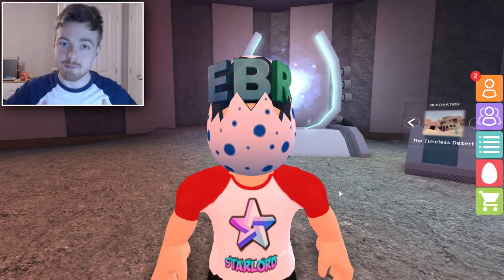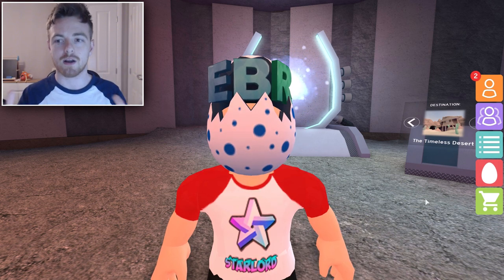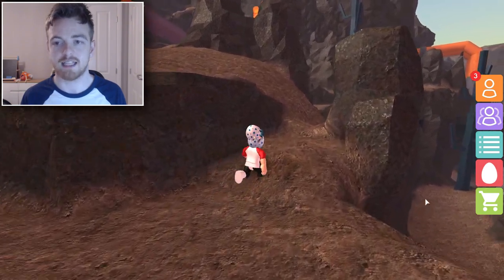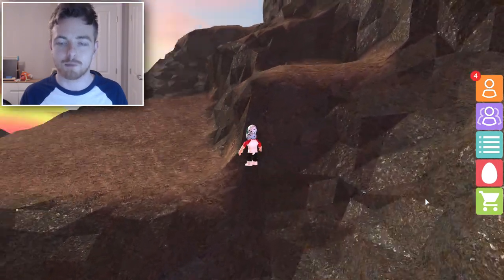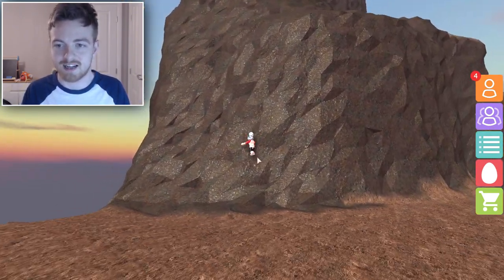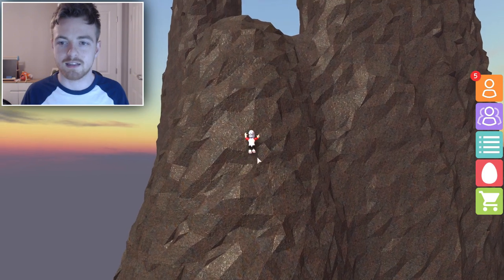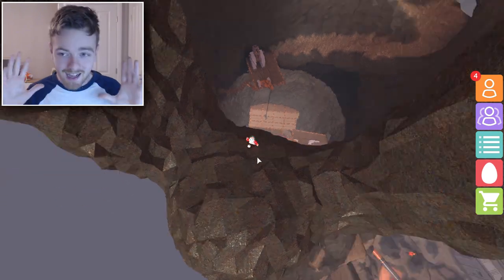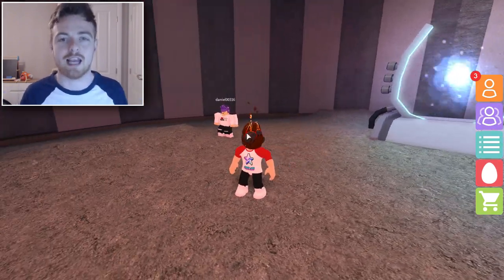GLITCHING TO GET A HARD EGG! (Eggcano) - Roblox Egg Hunt 2017